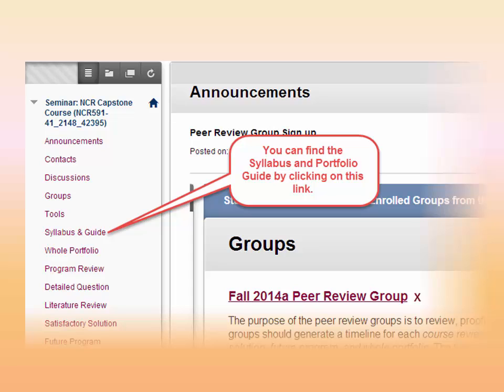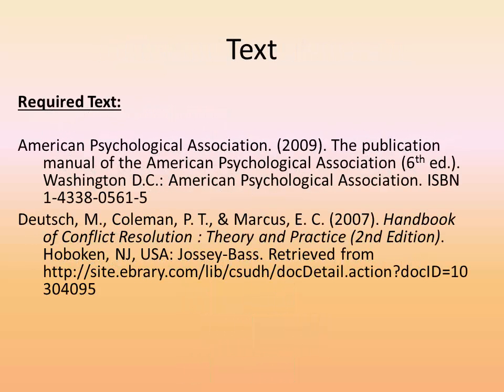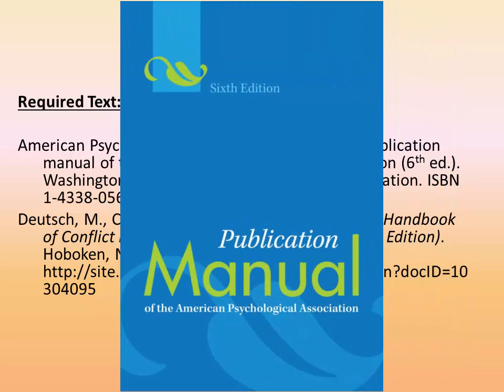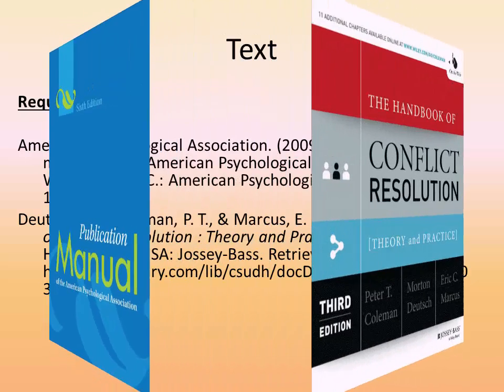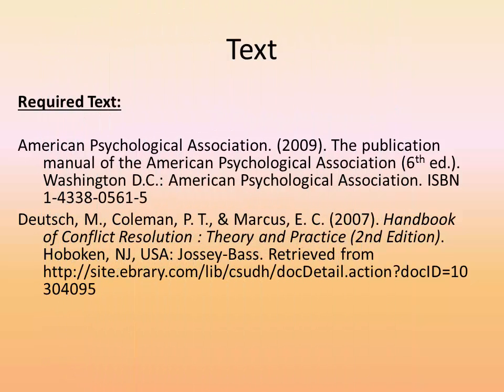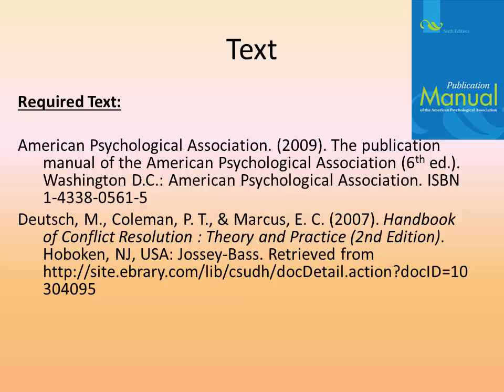NCR591 Spring 2015 Lecture1a